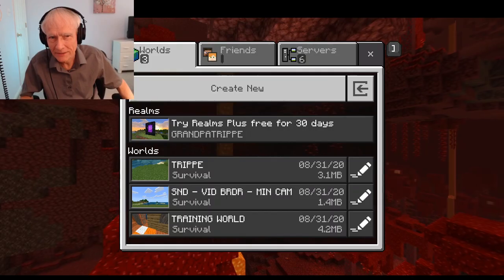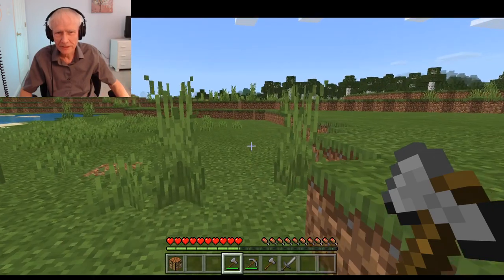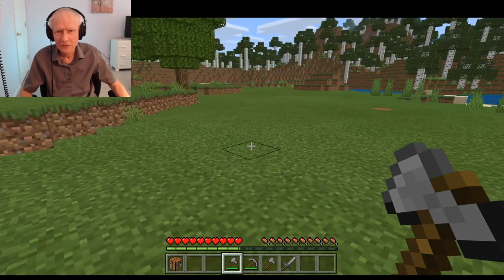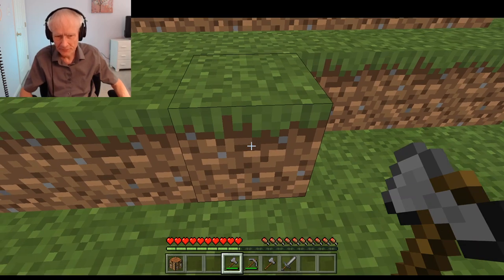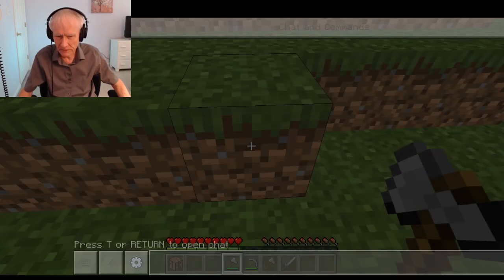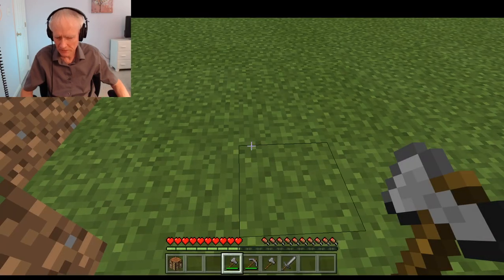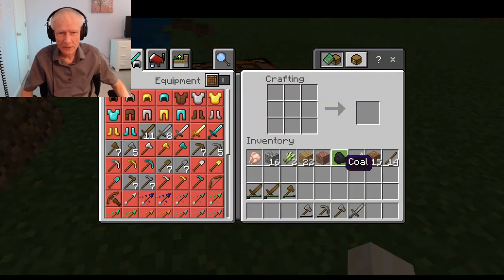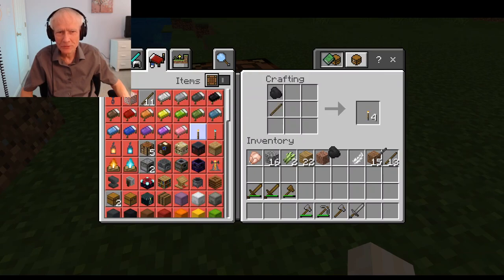FIRST TIME mining for COAL and FIND IT! - Nearly DROWN! (ASMR grandpa)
FIRST TIME mining for COAL and FIND IT! - Nearly DROWN! (ASMR grandpa)  I am Trippe and I enjoy roaming the Minecraft world in ASMR mode!